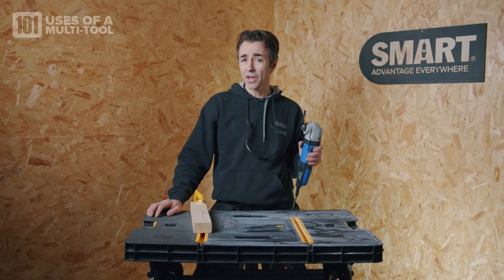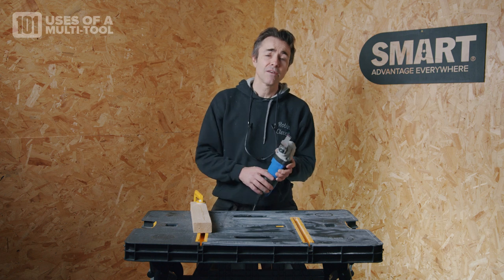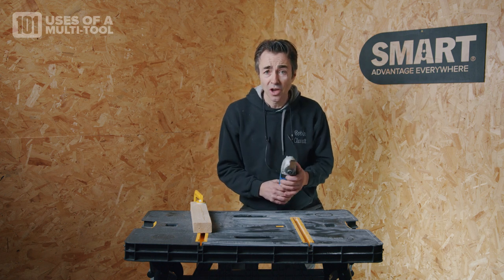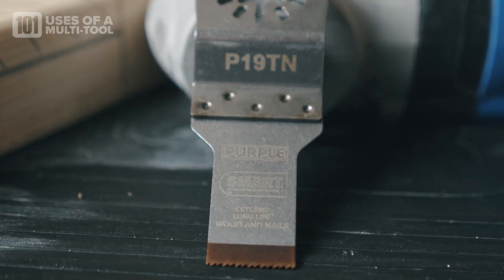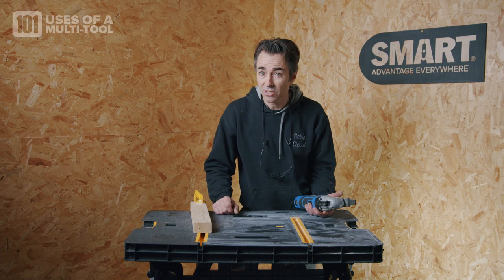Cutting notches in wood with a multi-tool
The fastest way to make intricate notches is with the SMART 19mm Purple Series Bi-metal SMART Blade.